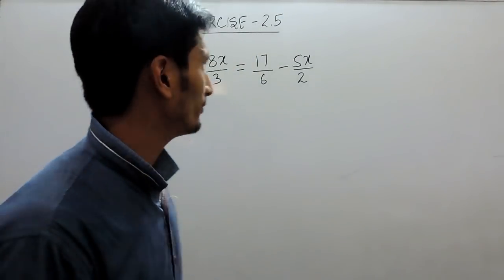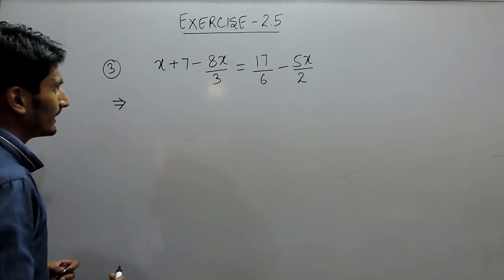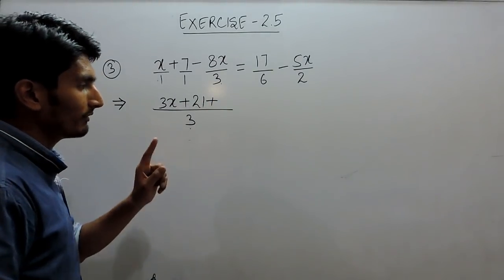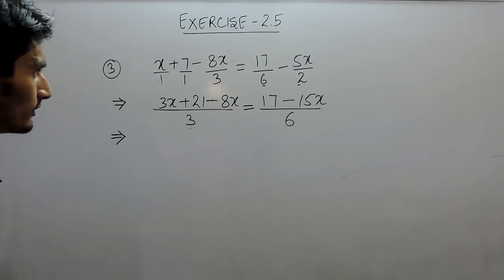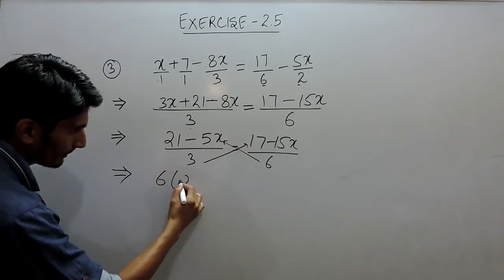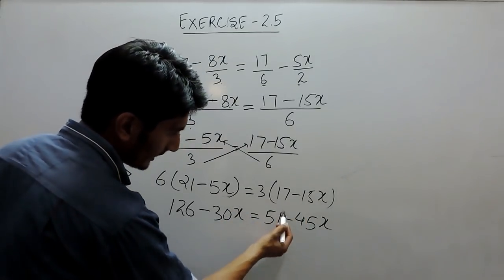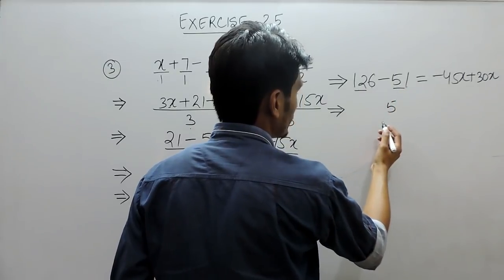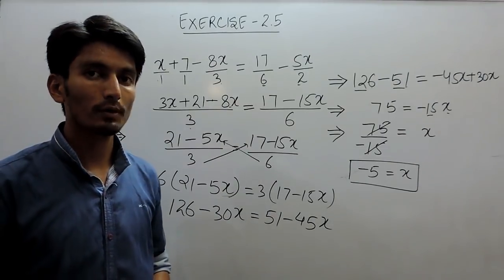Exercise 2.5 - Question 3 NCERT/CBSE Solutions for Class 8th Maths Linear Equations